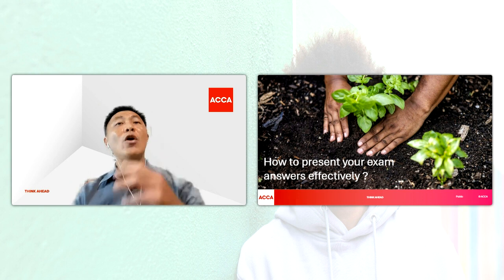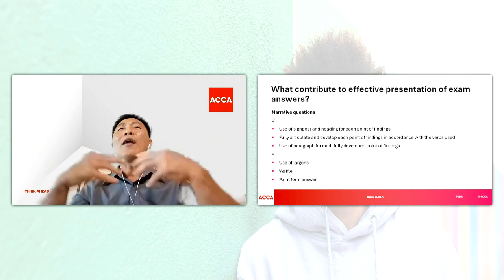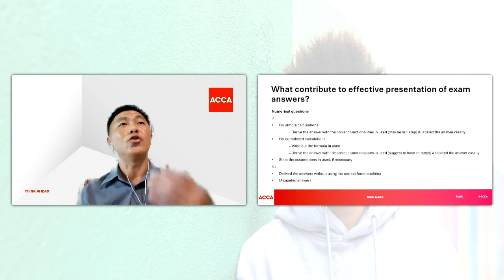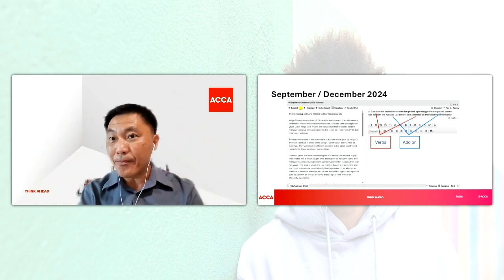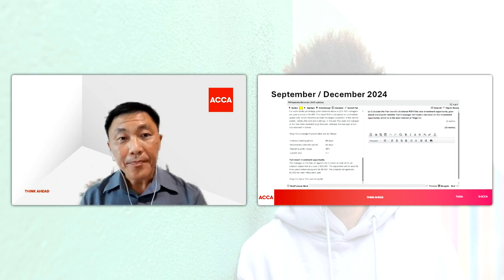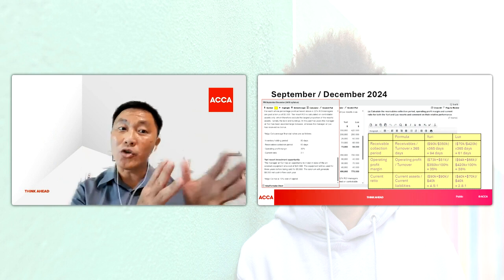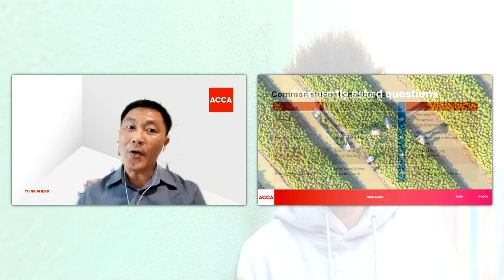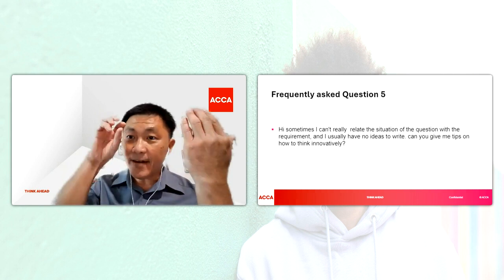PM InFocus webinar: Manage your approach - Master your exam strategy